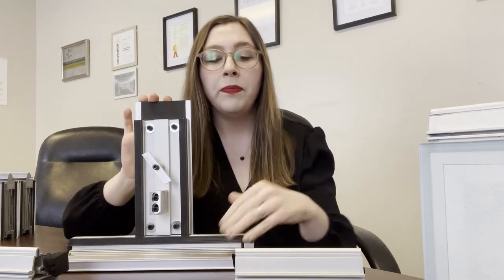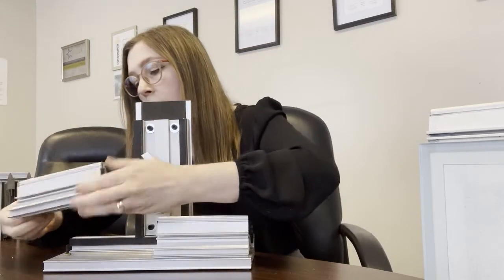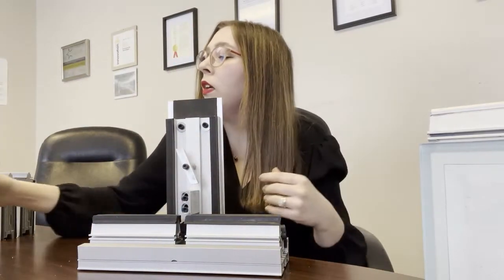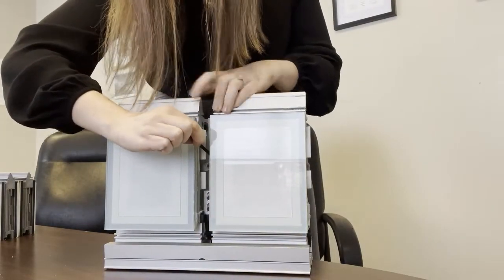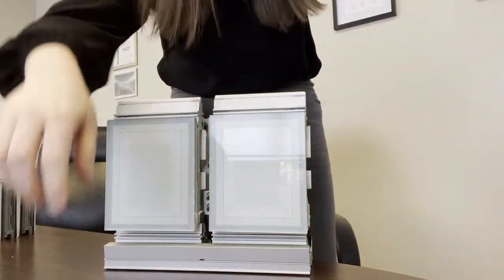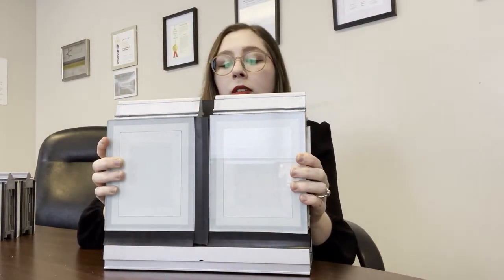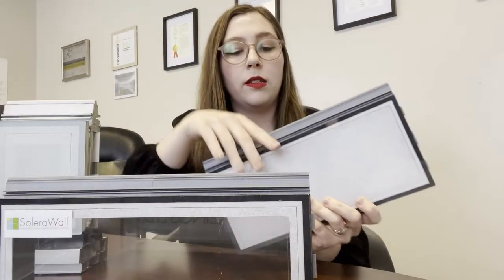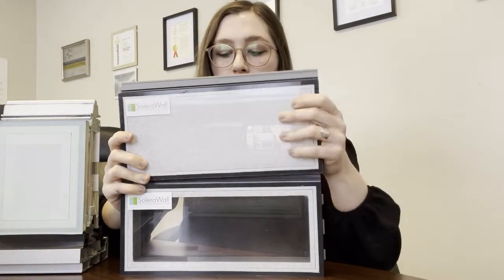Finally, Integration of IMP and glass that works, performs & adds value to your buildings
In this video we'll show you how to add glass to your IMP building by review the simple and seamless integration of SoleraWall Insulated Glass Cladding System.

Topics in our Spring 2021 line-up include:
-Lower cost
-Simple installation
-Faster build times
-Superior thermal performance
-Self-supporting & frameless
-Integrate glass with IMPs
-Mix & Match views and daylight